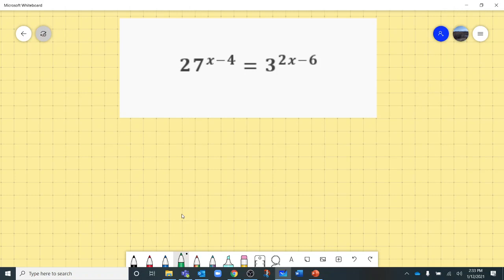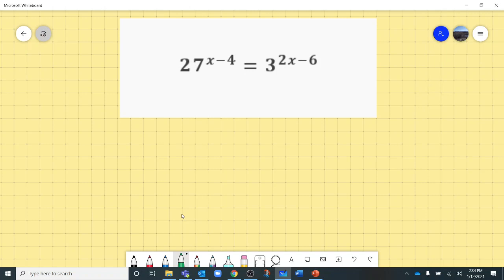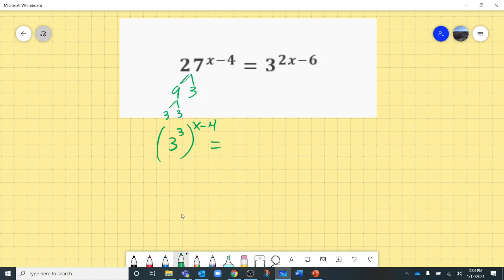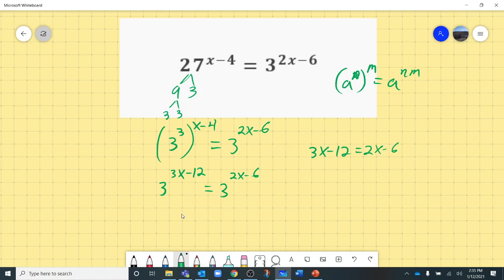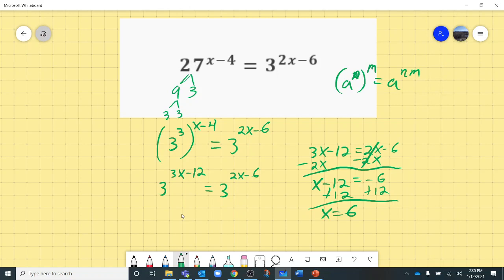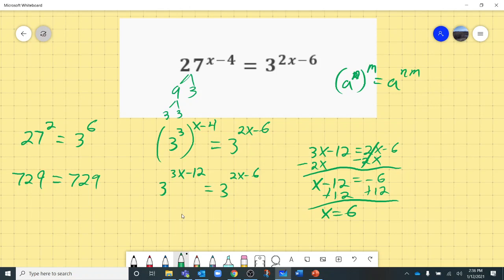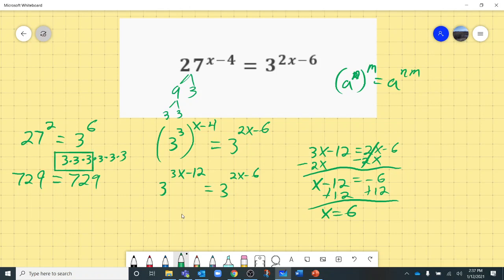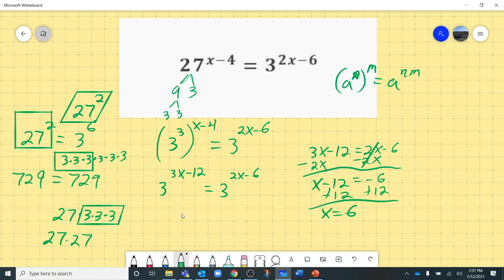Rational Exponents Solving Ex 2